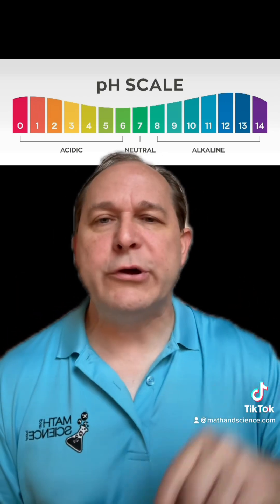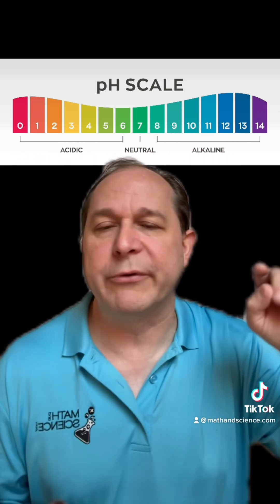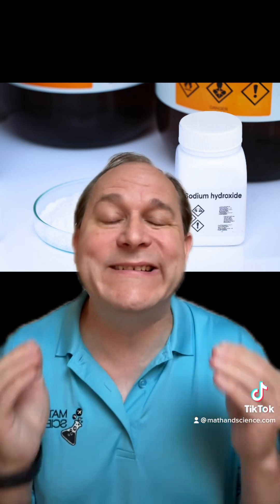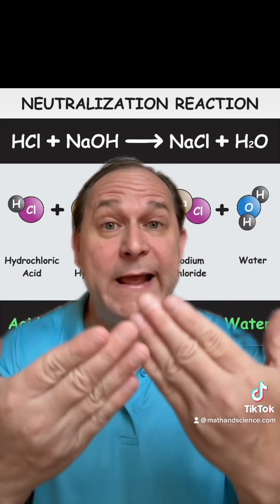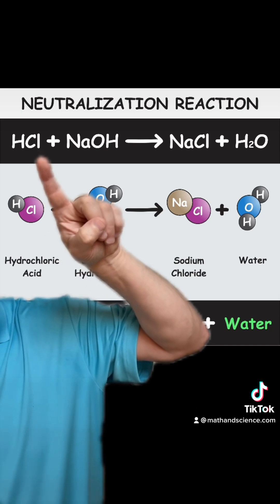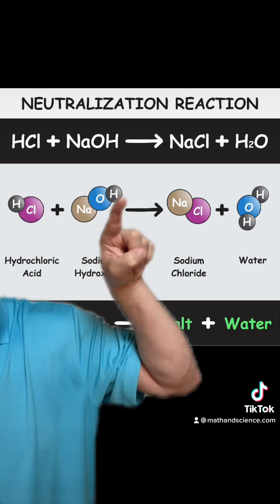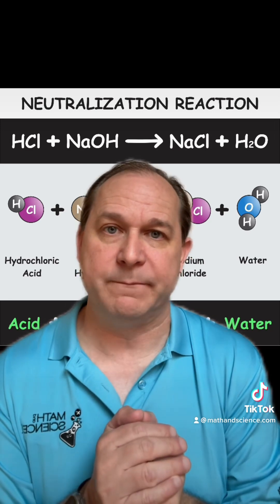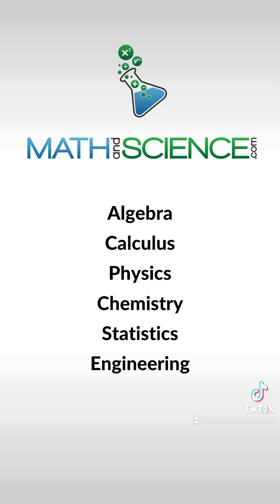How Acids & Bases React is AWESOME!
Here we discuss acids and bases and the pH scale, and we discuss how acids react with bases by donating a proton to the base which accepts the proton. ￼